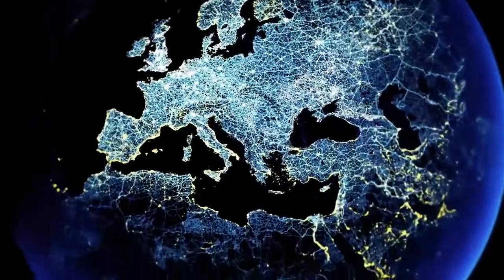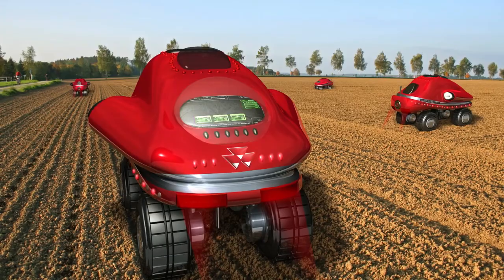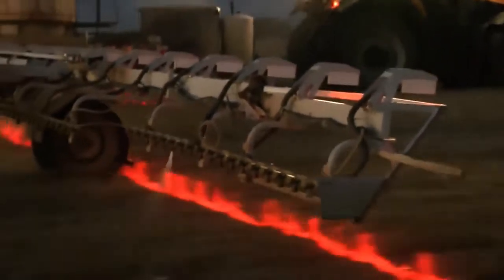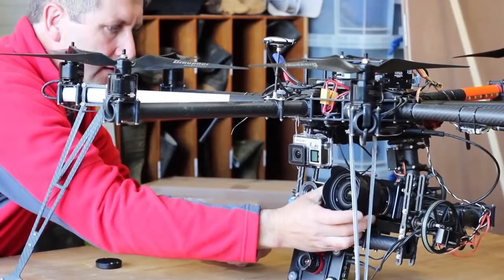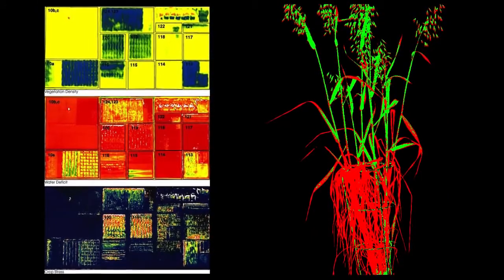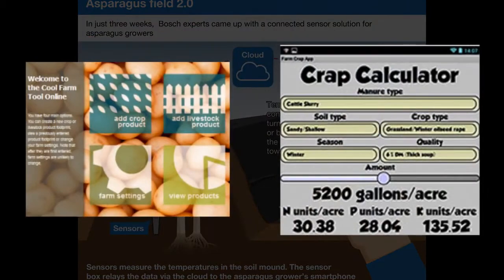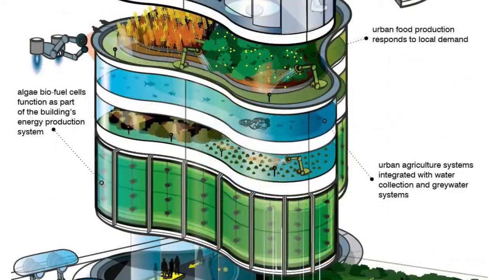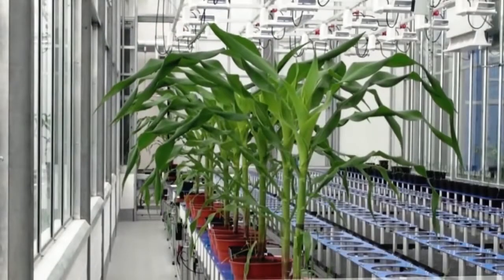THE FUTURE OF AGRICULTURE / L'AVENIR DE L'AGRICULTURE / TARIMIN GELECEĞİ / UBUHINZI EJO HAZAZA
THE FUTURE OF AGRICULTURE  & THE FUTURE FARM
Technology is revolutionizing farming. That's great news-by the year 2050 the Earth's population will be 10 billion, so we need to almost double the amount of food we produce now.
Main information sources: http: // journal /
Video by Bryce Plank and Robin West Co-written by Kiriyama until Cowansag Music: "Abstract Electronic [TDC Remix]" via Motion Array "Timelapse" via Motion Array "Night Music" by Kevin MacLeod "Technology Explainer" via Motion Array "Revealing the Truth" via Motion Array china farming simulator CNN canadaThe ... And on Medium ... Find out more on Twitter under # GlobalFarm
Source (accessed on March 18, 2019)
Thanks to the Team mentioned above for producing this video.
Thank you too  BBSRC (bbsrcmedi to  channel) for sharing the important information and for granting right to use the material.